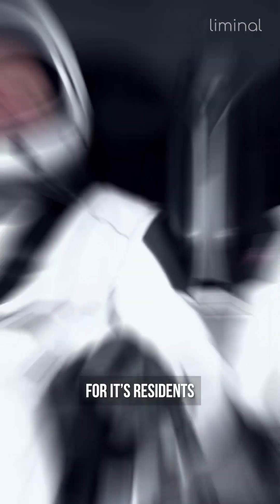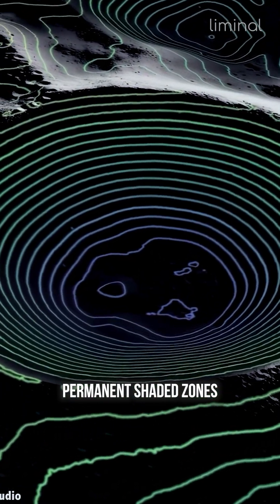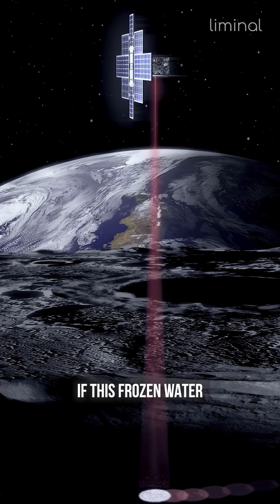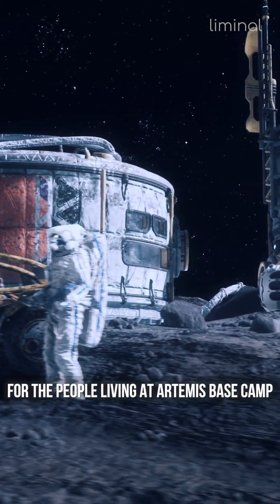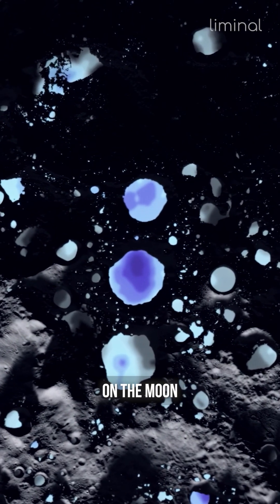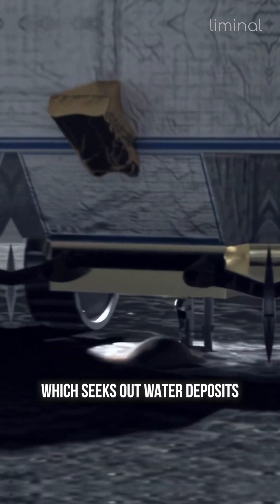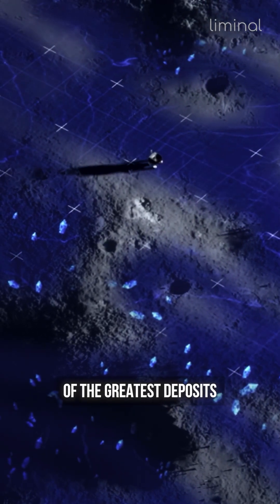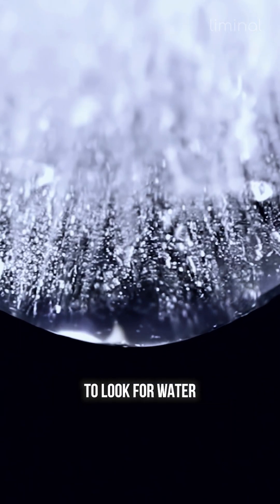NASA Has A Water Problem...